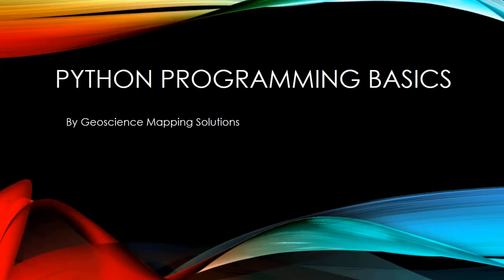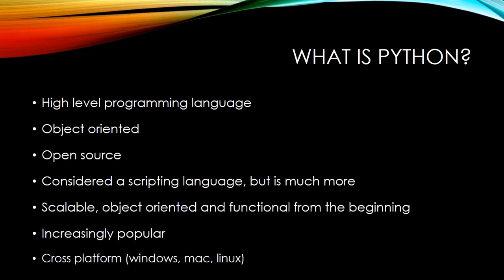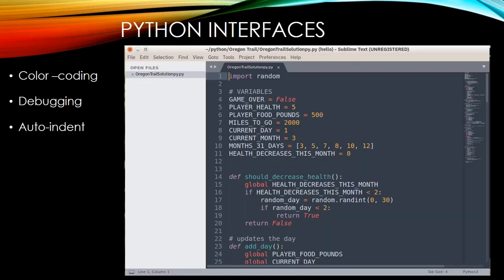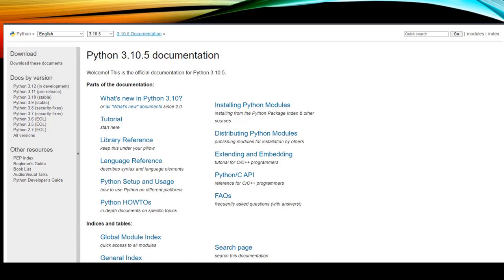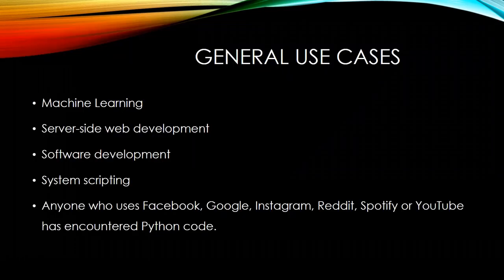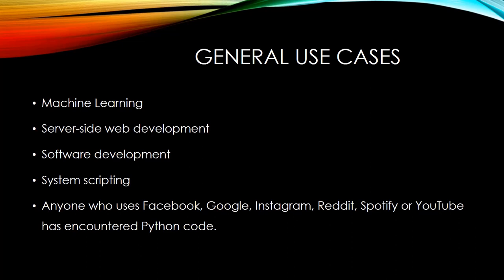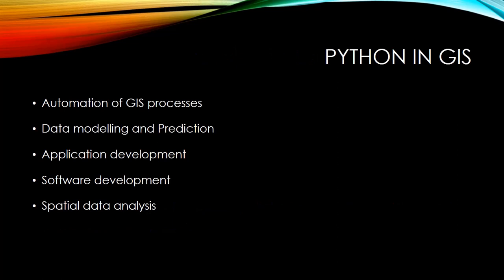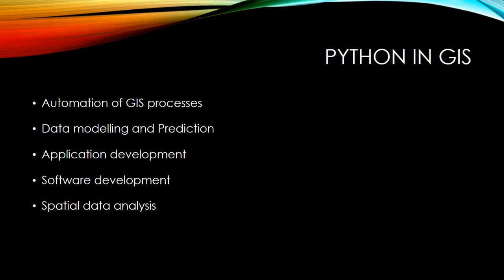Learn Python Basics and its use cases in GIS geospatial gis @GeostatsGuyLectures @geonews#python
This video describes the basics of python programming- what it is, and its use cases in GIS.